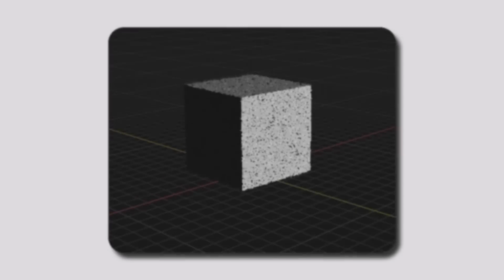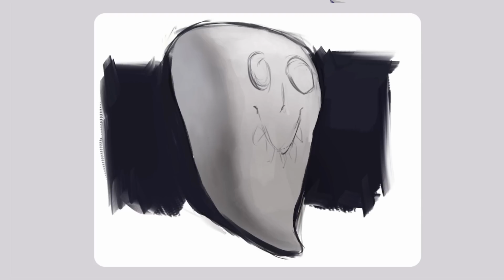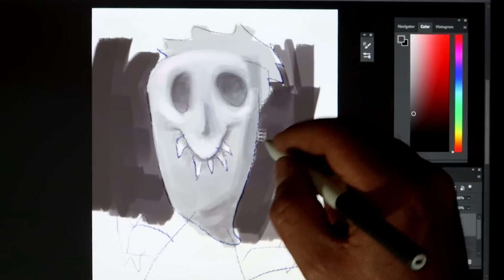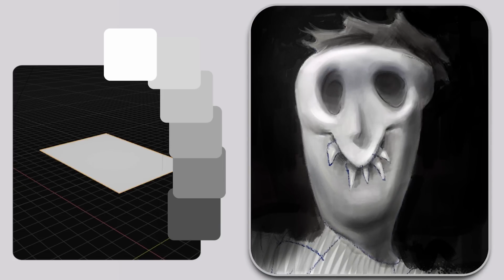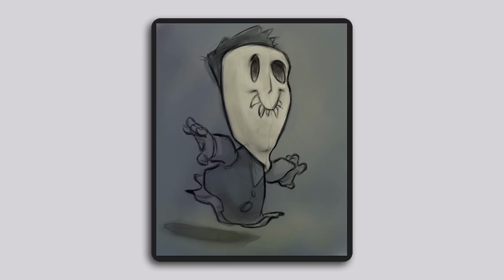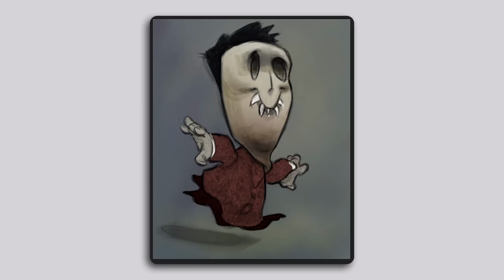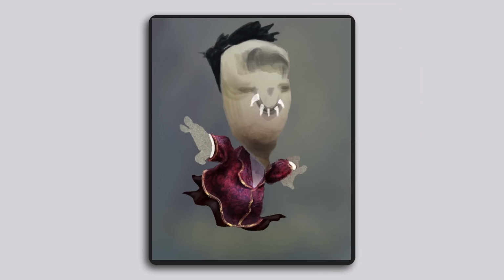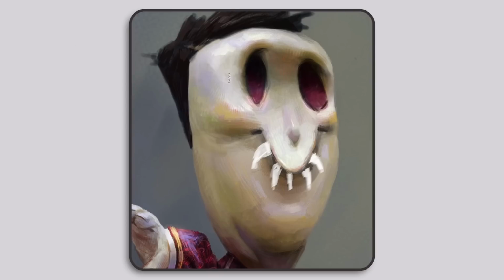Turning A Kid's Drawing Into A Character Design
Using a kid's drawing as raw material for entertainment character design! Good tips for video games, movies, books, social media ideas, and more. Art fundamental lessons throughout.

Thanks to Wacom for their ongoing support of my channel!